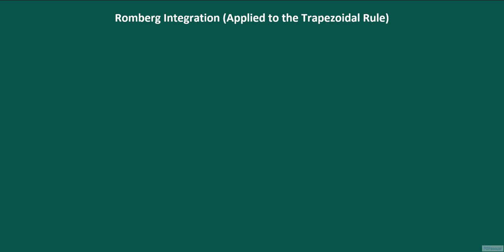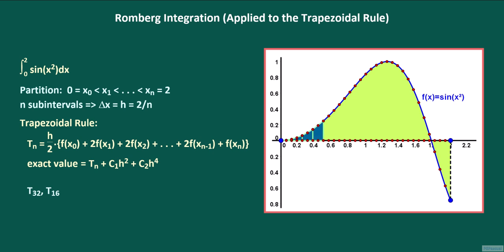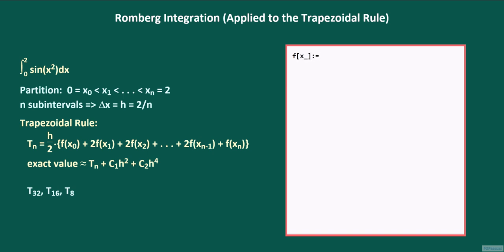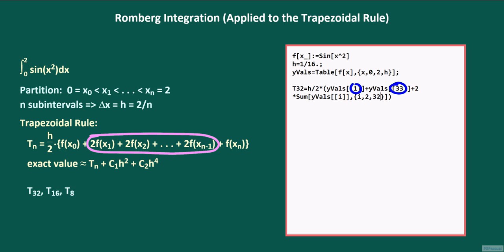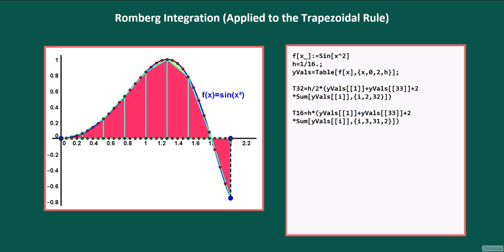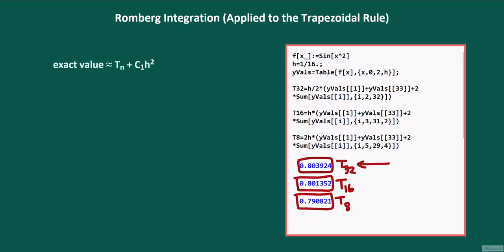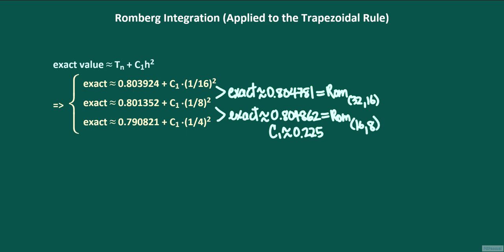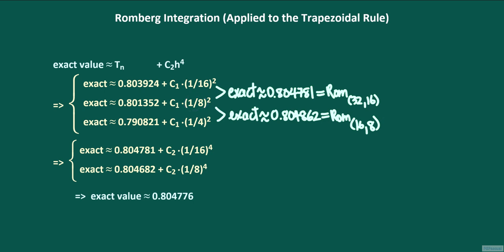Romberg Integration Applied to the Trapezoidal Rule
We demonstrate how to use Romberg Integration to improve integral estimates obtained through the Trapezoidal Rule.